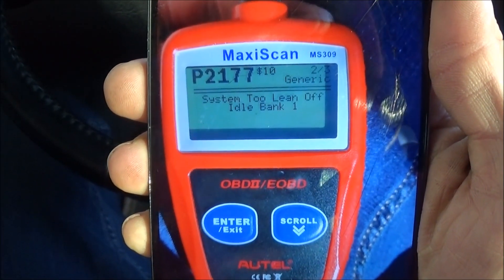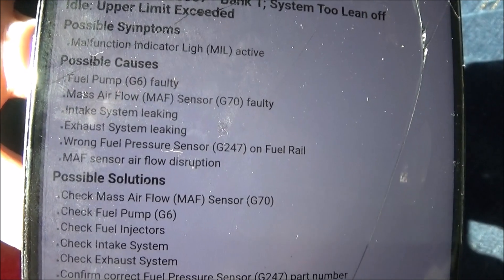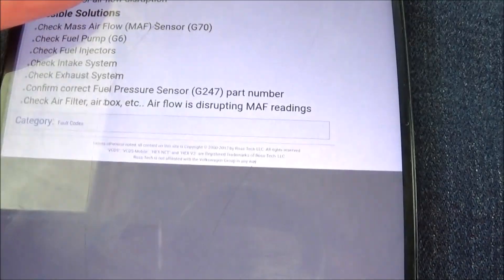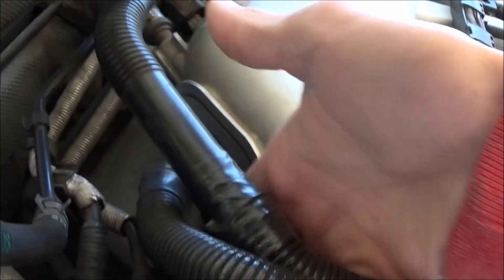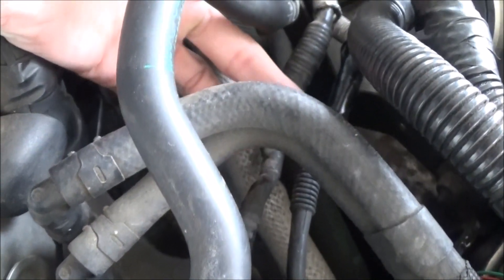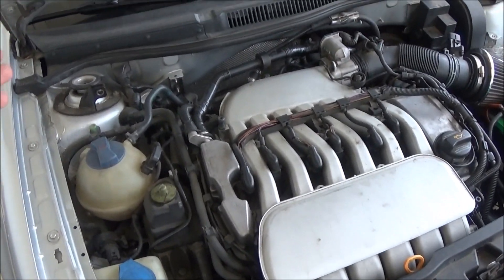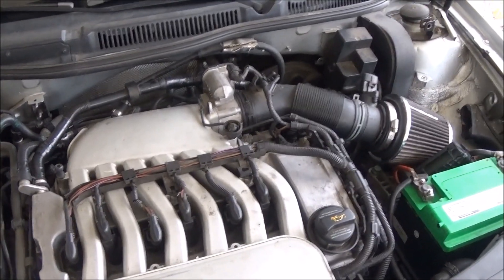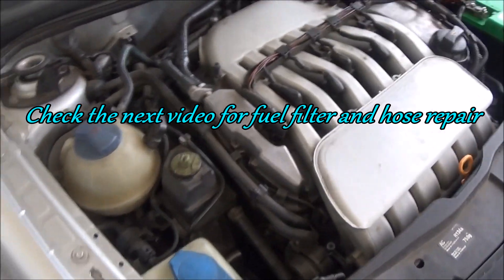P2177 System Too Lean Off Idle. Evap Leak Or Fuel Filter?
2003 Volkswagen Jetta GLI 2.8 VR6
Vacuum leak OR Fuel filter

In the next video I'll change the fuel filter and fix the evap lines.